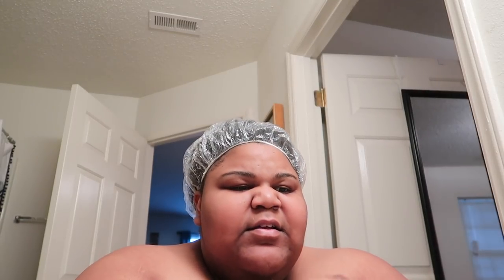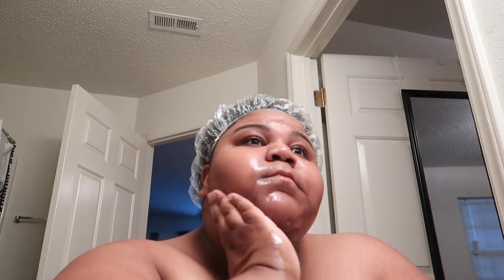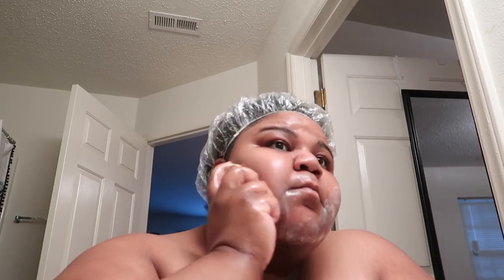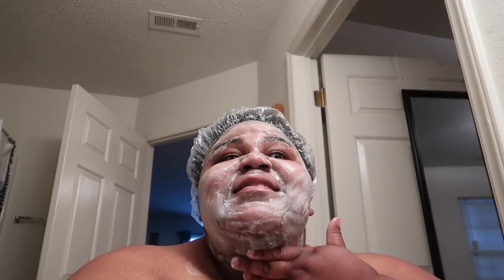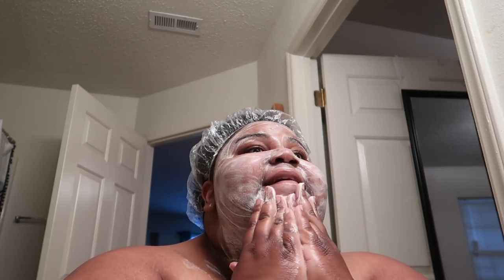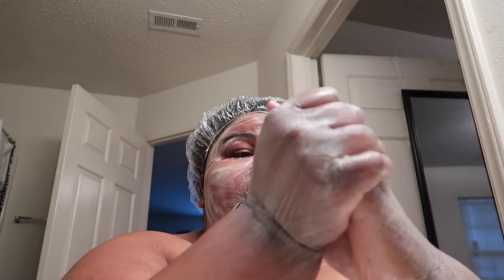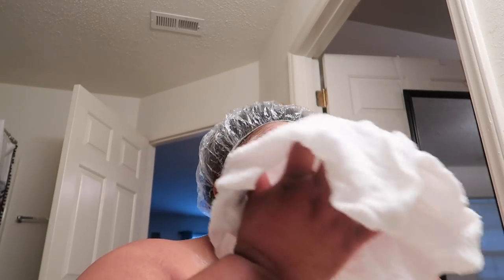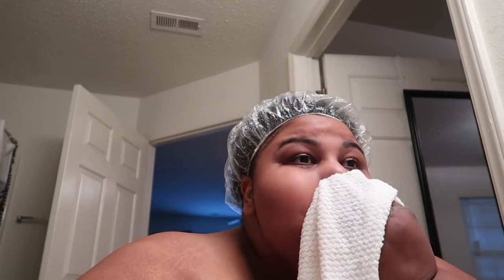TRULY THANAKA SNAIL & JASMINE RICE SOAP REVIEW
use code: Prissyp
10%off
thanks

! Q & A !
Camera used: Canon t6i or IPhone
Editing software: iMovie
Located: Raleigh, NC
About me!
It's Prissy P ( Prissy gang) you will see a lot of different things on my channel from challenges, pranks, VLOGS, Mukbangs, & story times.
I love God and you 😘